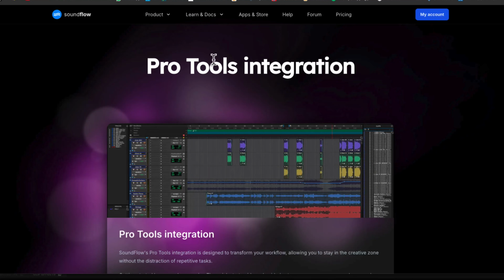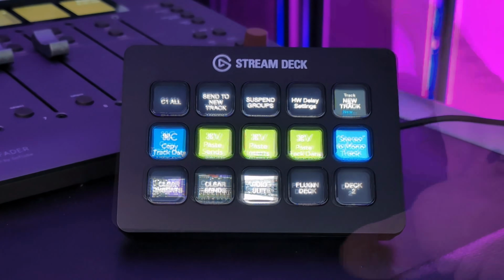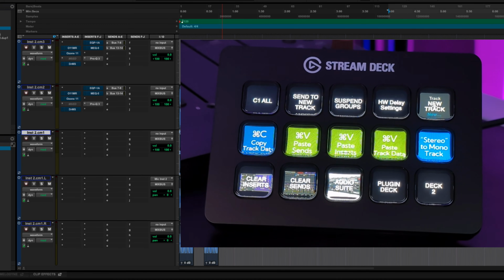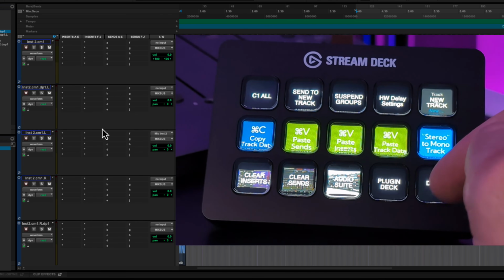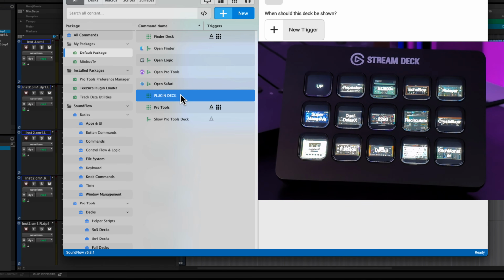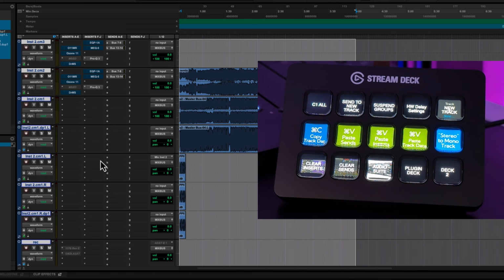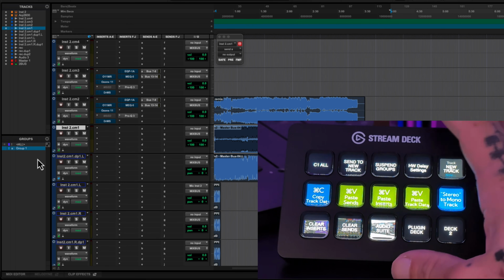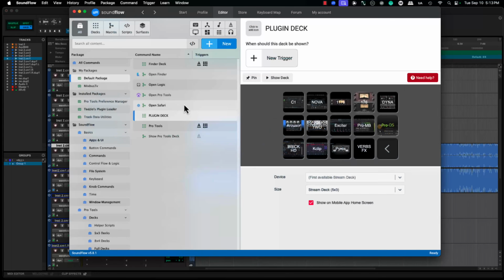This Makes Pro Tools BETTER and FASTER!